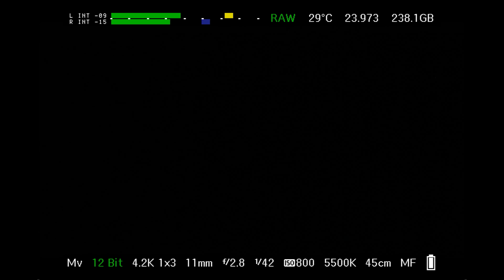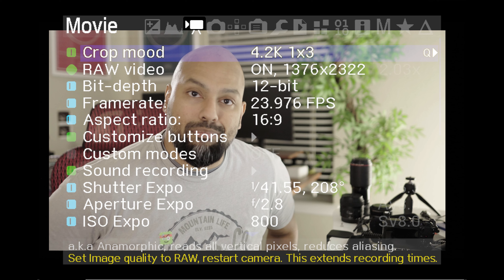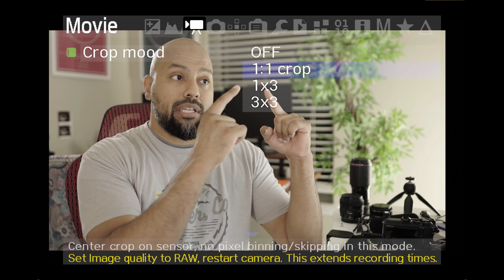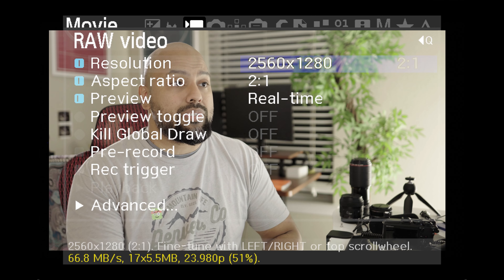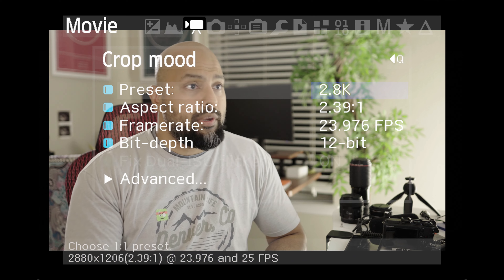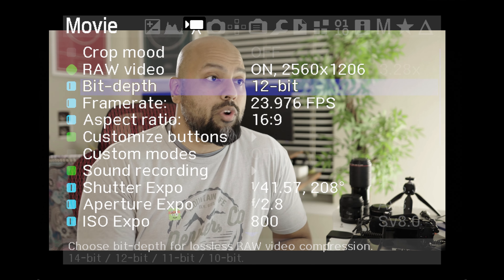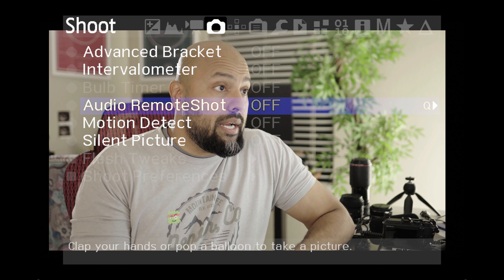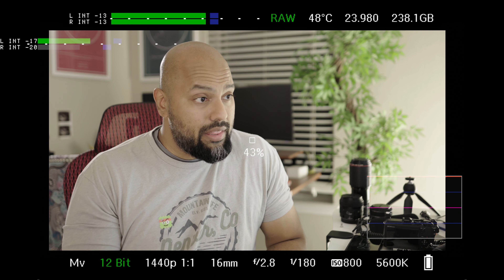Easy Guide: Navigating Magic Lantern Crop Mood on EOS M